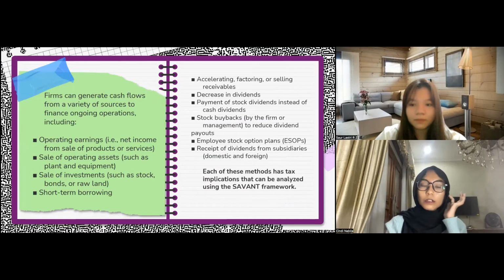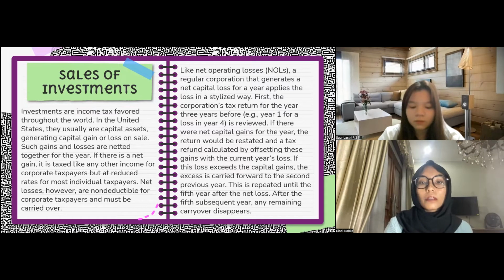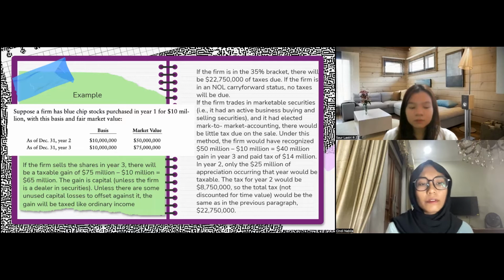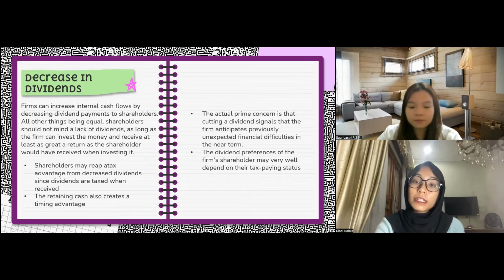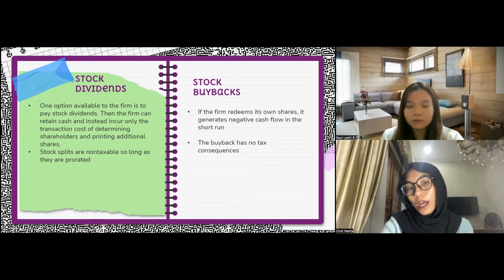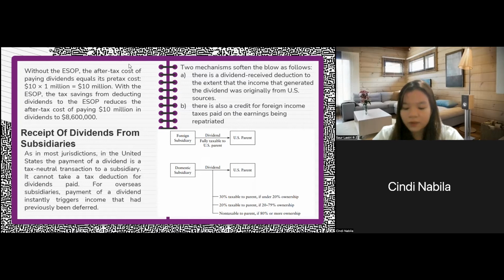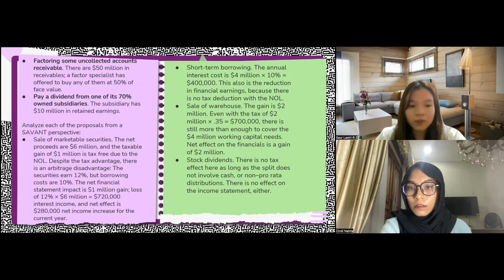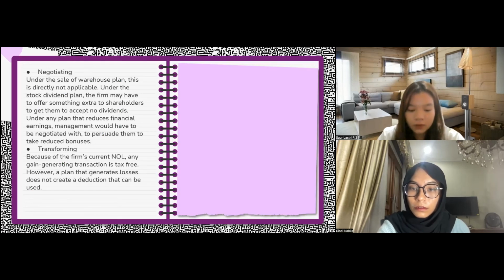Group 12 - Financing Ongoing Operations and Tax Planning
This is the presentation of group 12 for Seminar of Management Tax class